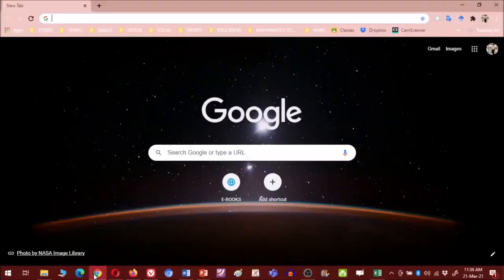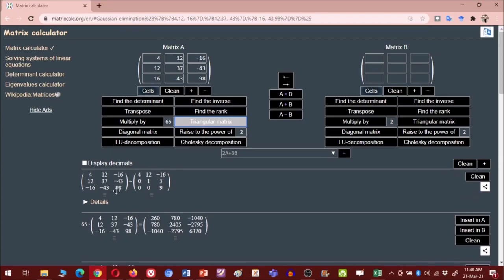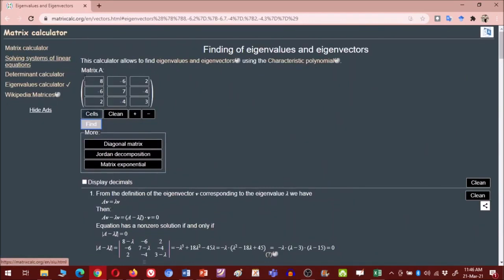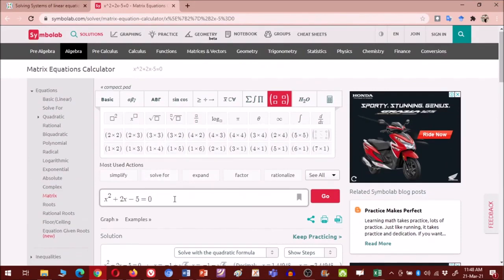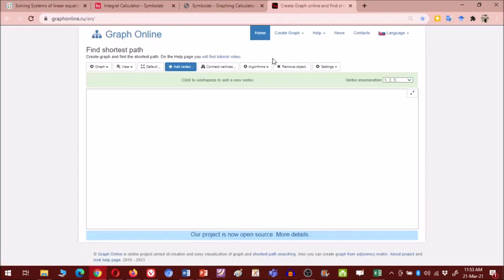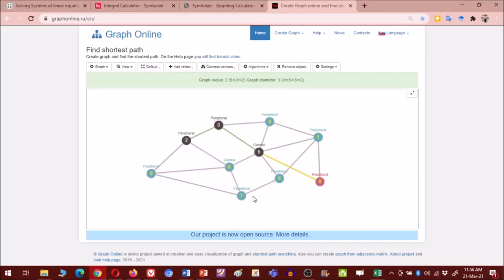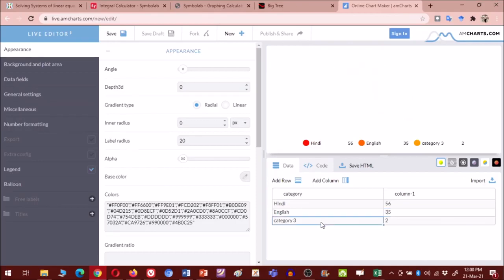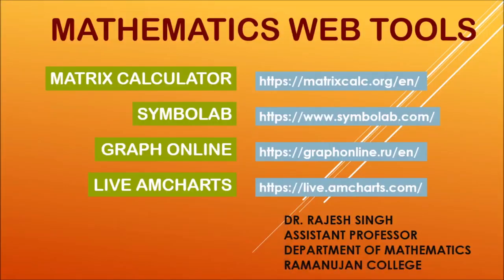Web Tools for Mathematics class 55